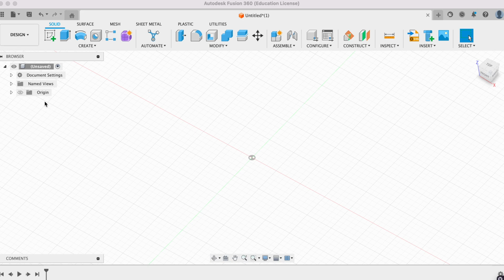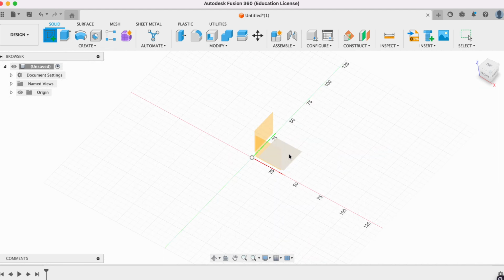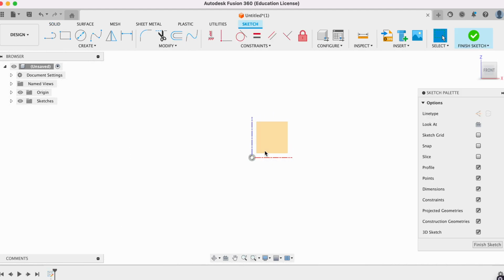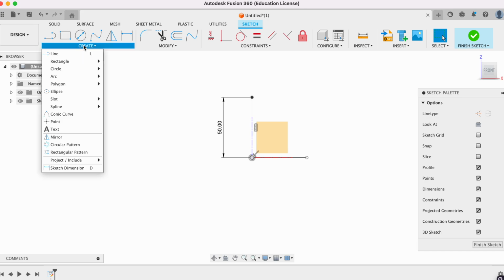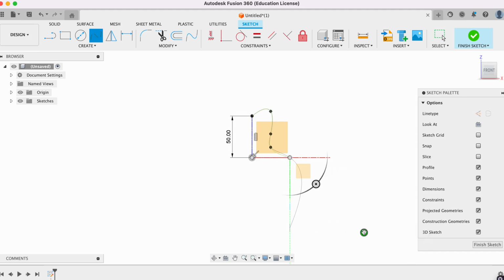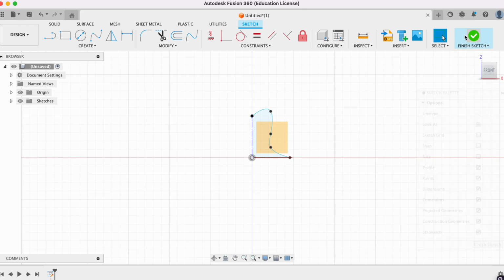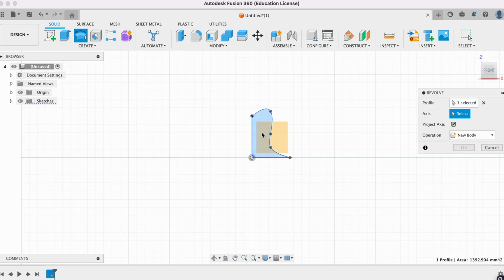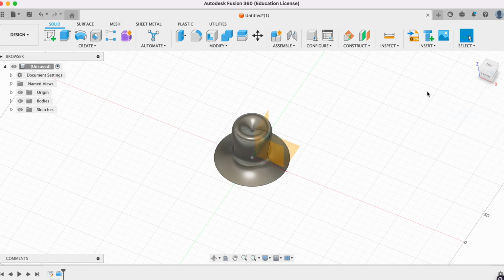autodesk fusion 360 revolve